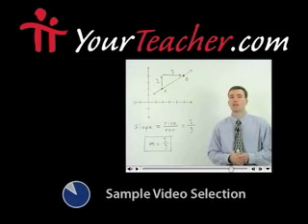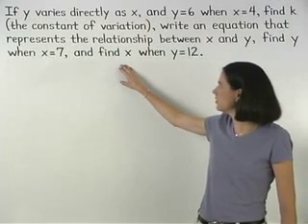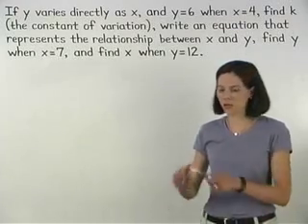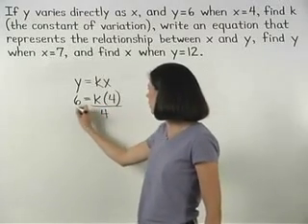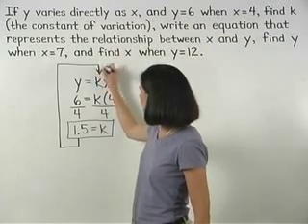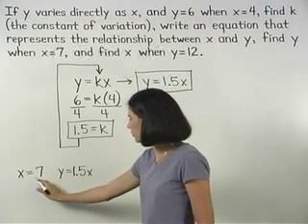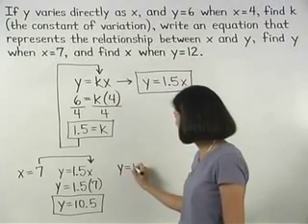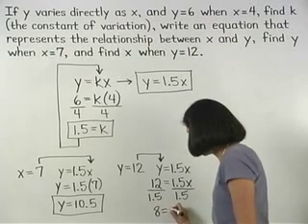Direct Variation - MathHelp.com - Algebra Help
For a complete lesson on direct variation, go - 1000+ online math lessons featuring a personal math teacher inside every lesson! In this lesson, students learn that if each y value in a function is the result of multiplying each x value by the same number, then the function is an example of direct variation. And the formula for direct variation is y = kx, where k represents the constant of variation. Students also learn that the formula for direct variation, y = kx, is a linear function, where the slope is equal to k, and the y-intercept is equal to 0. Students are then asked to determine if given graphs and tables of ordered pairs are examples of direct variation, as well as solve direct variation word problems.